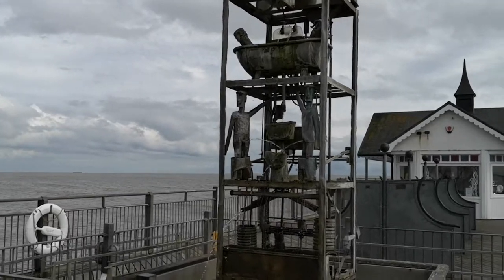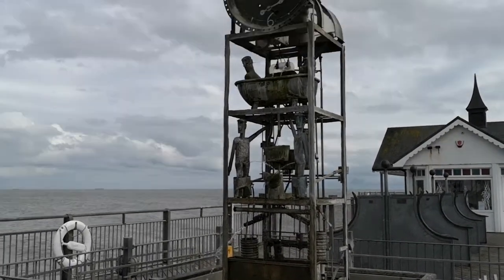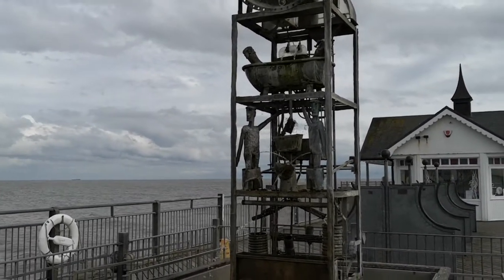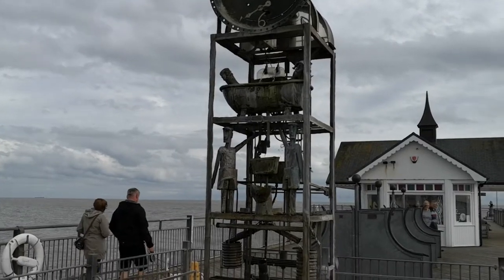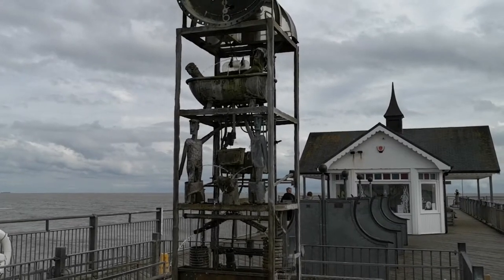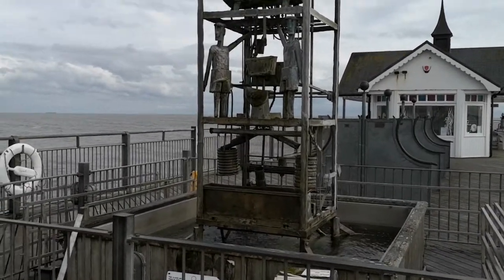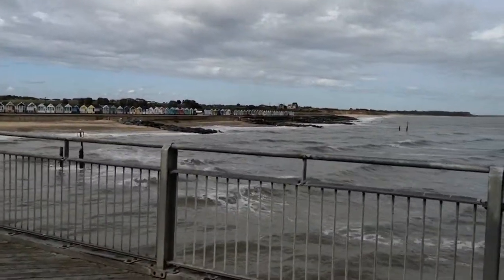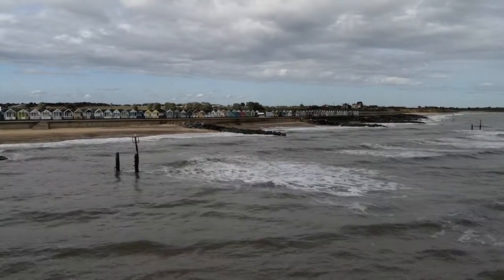2019.09.26 Water Clock, Southwold Pier, Suffolk, UK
Irene and Dave Hurr visit Water Clock in Southwold, Suffolk, UK